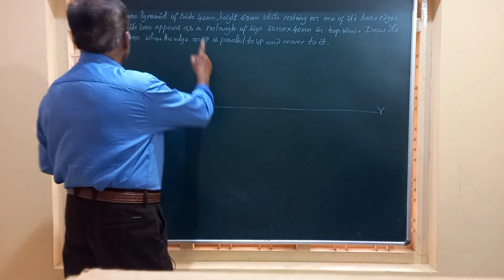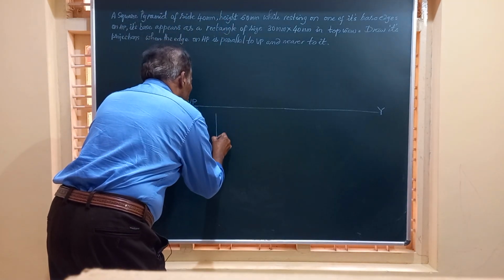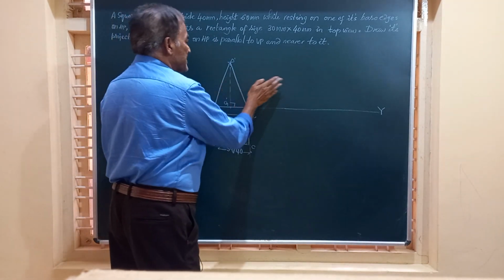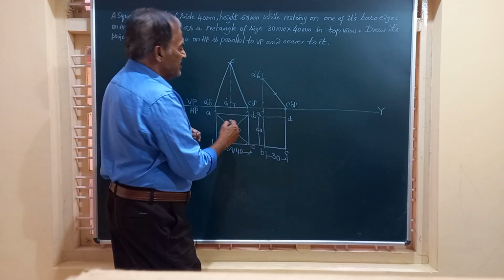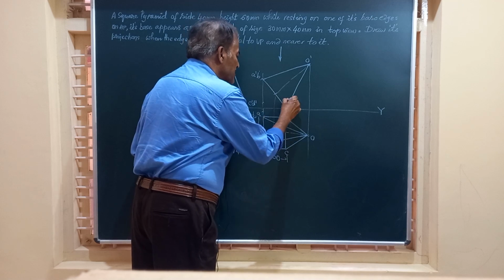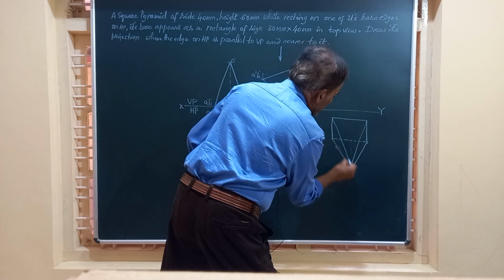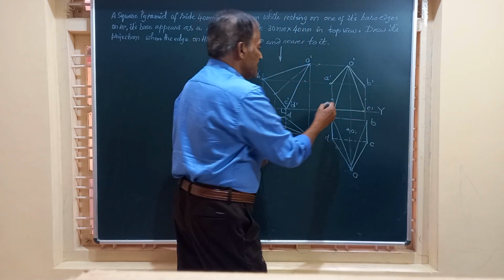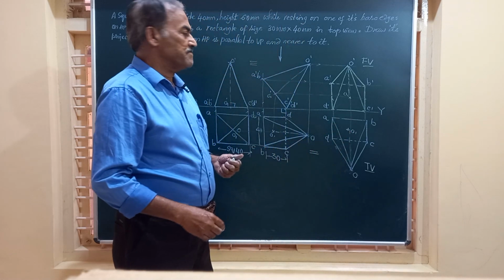Base of square Pyramid appearing as rectangle in top view (456)/ Engineering Drawing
Inthis video we learn how to draw the projection of a square Pyramid  which while resting on an edge of base on HP, it's base appears as a rectangle in top view